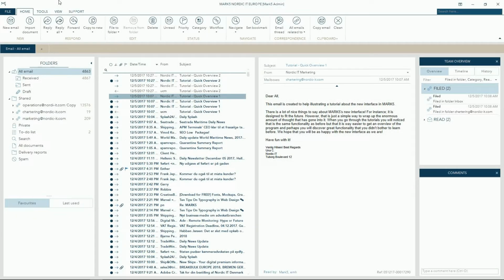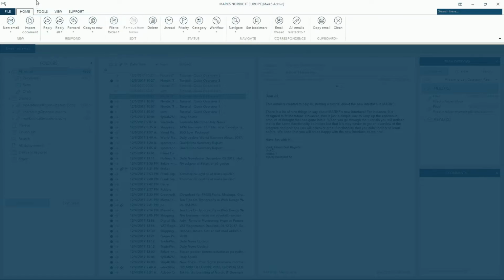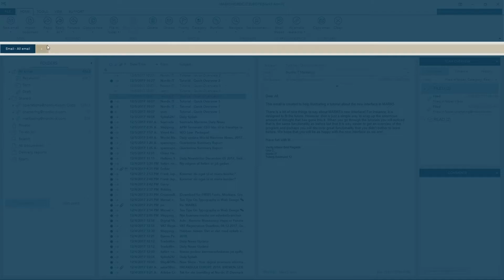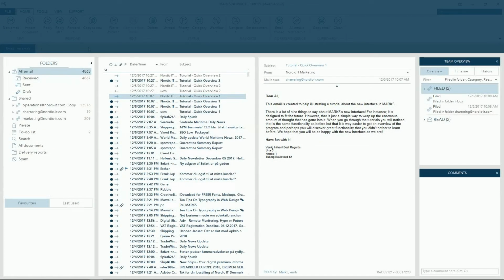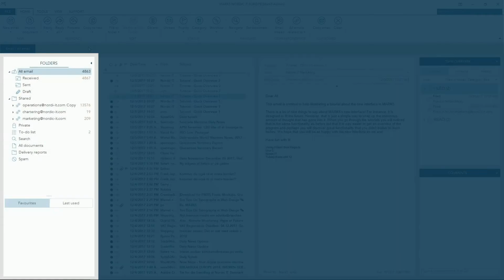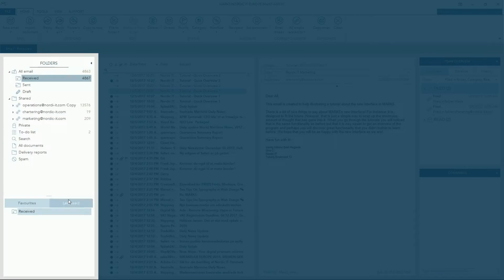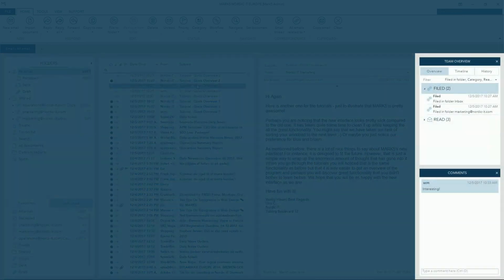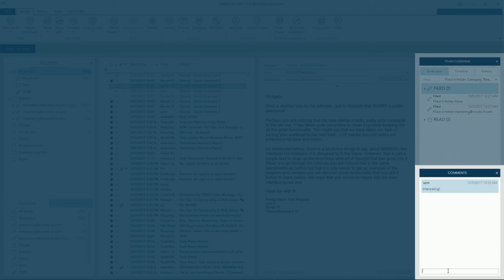Get a quick introduction to reMARK by Nordic IT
This tutorial will give you a quick introduction to reMARK.